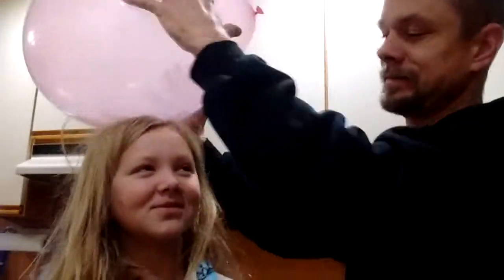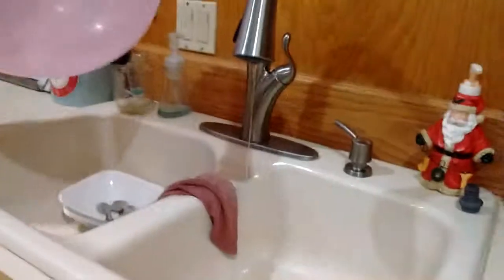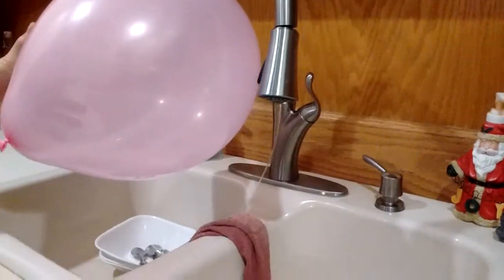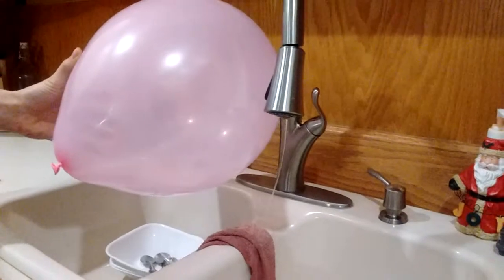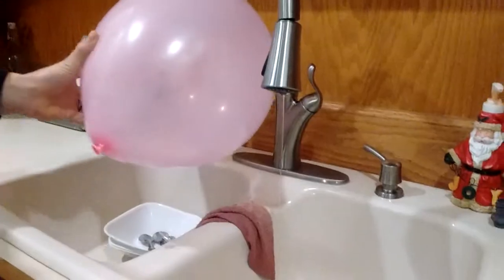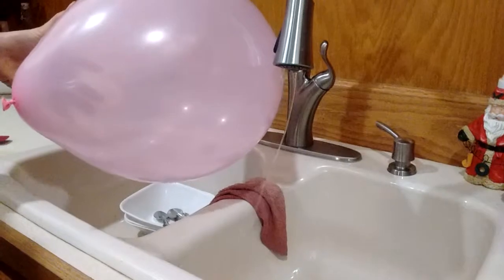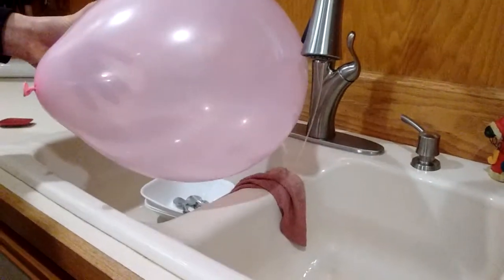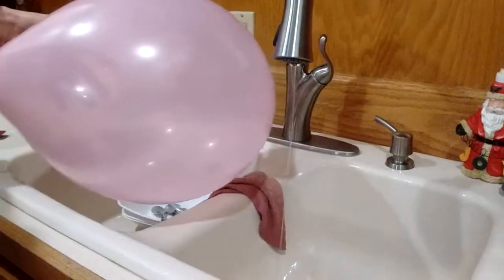Home schooling and static electricity